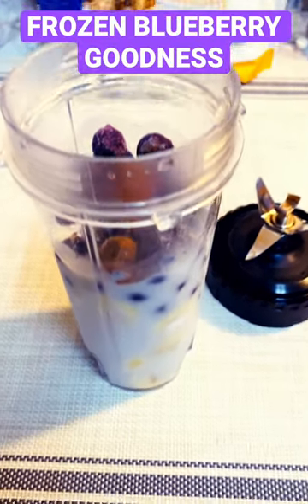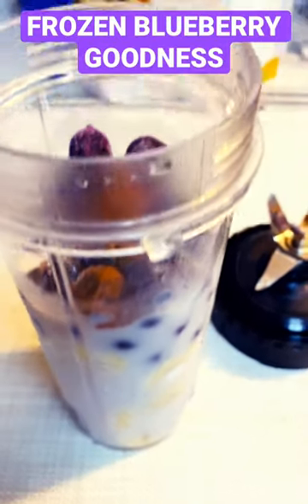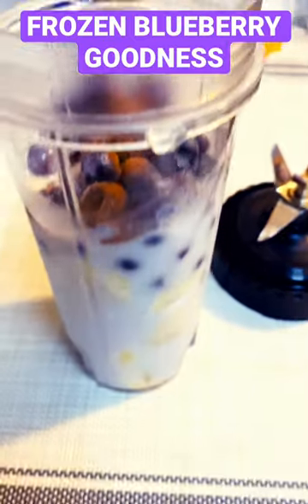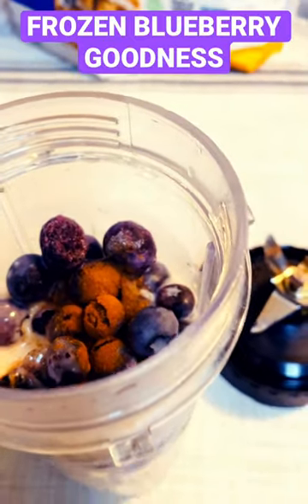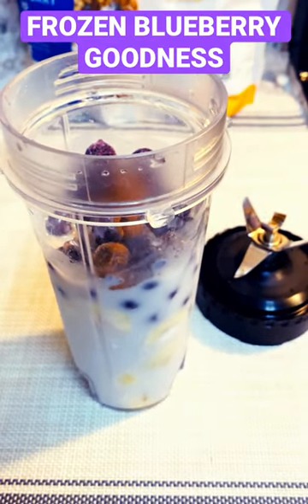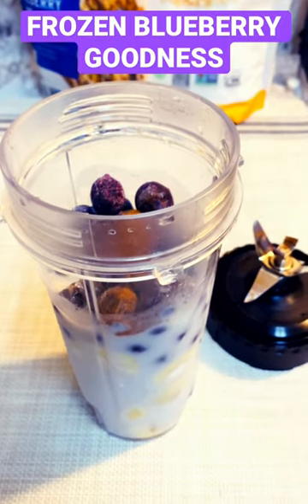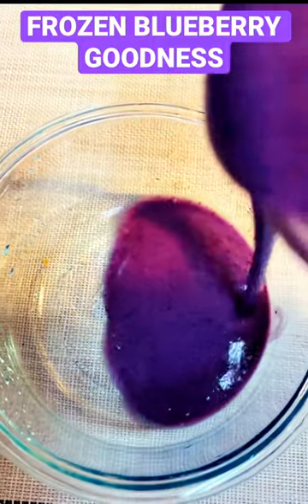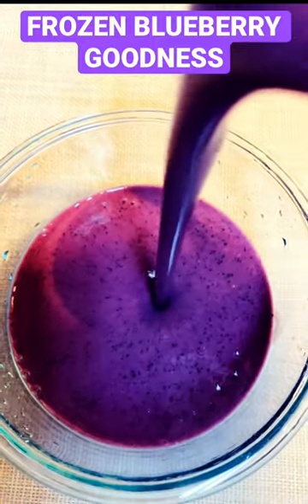EASY RECIPE ✅ BLUEBERRY FROZEN DESSERT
If you are looking for a healthy late night snack or dessert idea, try this easy ice cream recipe.

Healthy dessert recipe idea for clean eating. Easy recipes for beginners.
Healthy eating tips dessert ideas.

Recipe instructions below 👇
Slice 1 ripe banana place in zip lock bag and place in the freezer

Put a handful of fresh strawberries in zip lock bag and freeze them

Place all ingredients in blender
Add about 1/4 cup of unsweetened plain almond milk

Pulse blend slowly until All ingredients are
Blended together , be careful to not over blend
You want the texture to be thick like ice cream